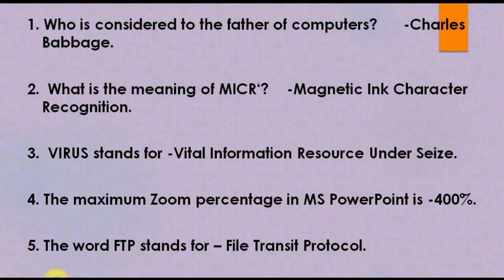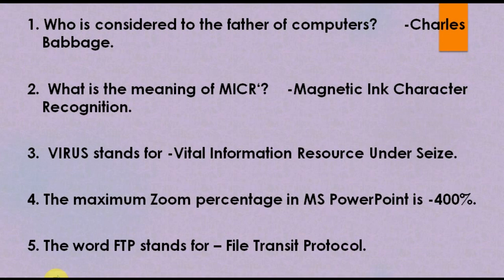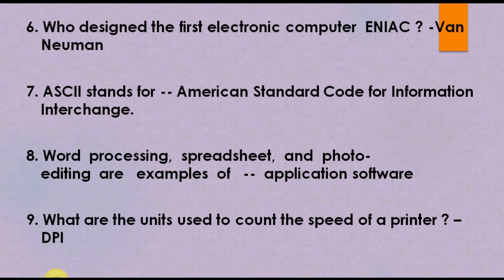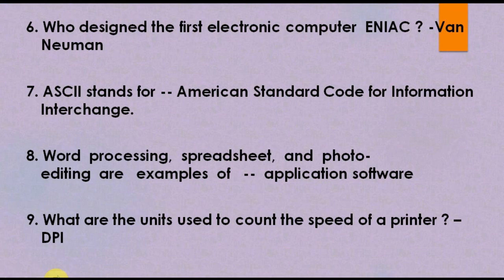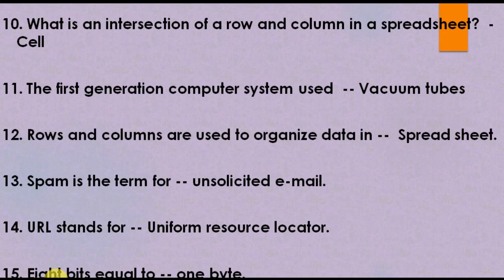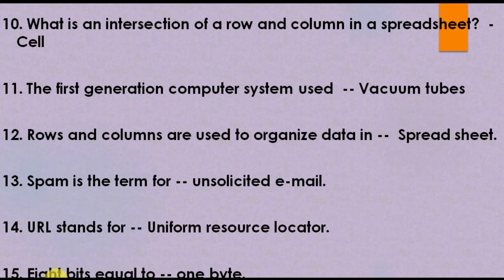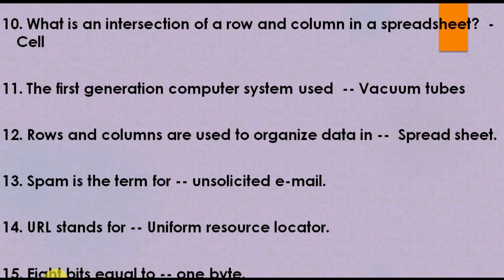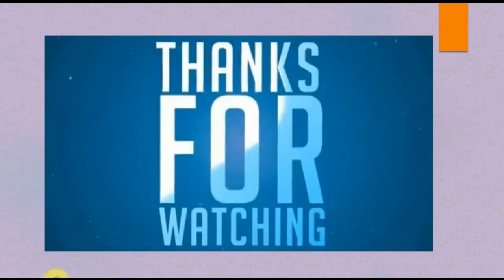Computer Awareness for Assam Secretariat Computer Operator Exam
useful for Assam Secretariat Computer Operator Exam, Panchayat exam , Assam health dept. exam,Town planning Exam etc.